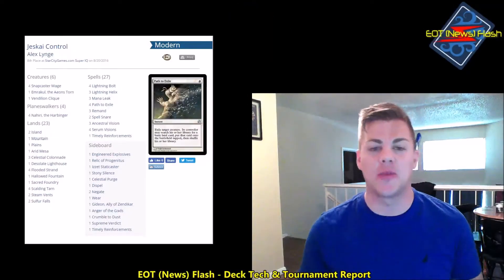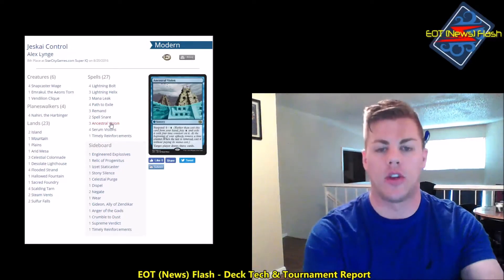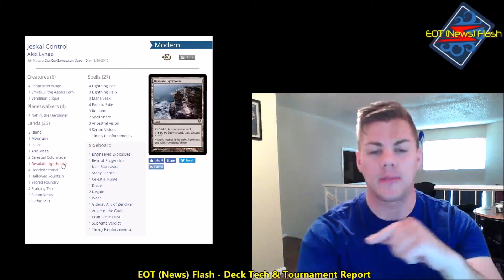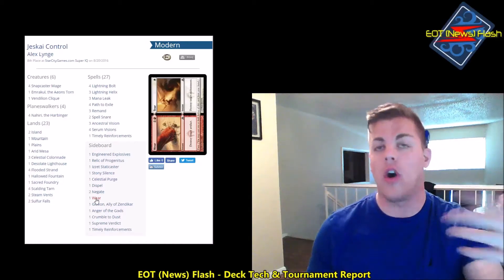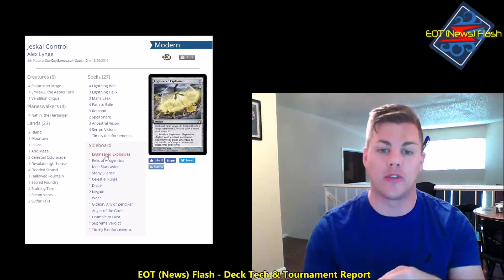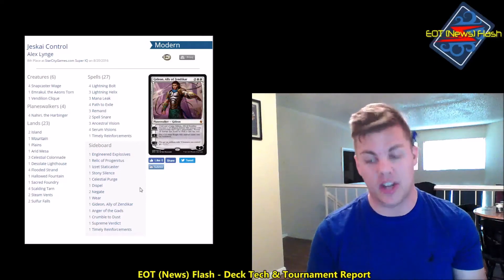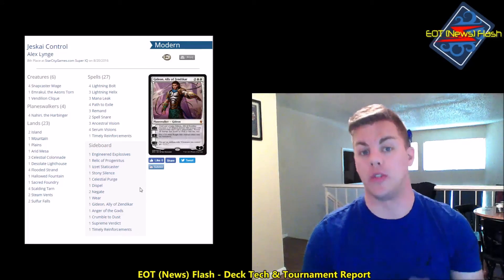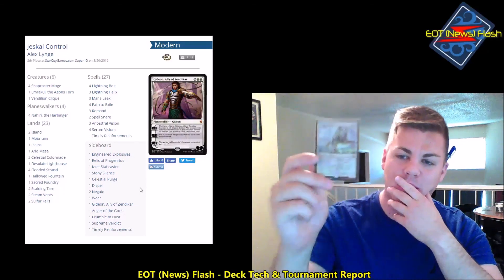EOT (News) Flash - Deck Tech & Tournament Report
It's time for another EOT (News) Flash EXTRA!

I took Jeskai Nahiri to a recent SCG Super IQ and pulled off a Top 8 appearance!

I go over my choices for the 75 and do a quick rundown of each round.